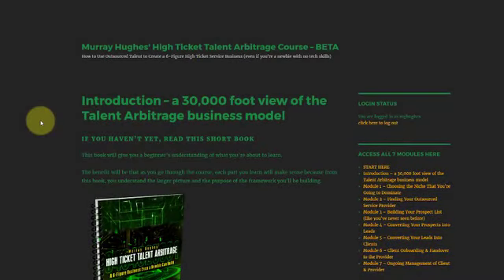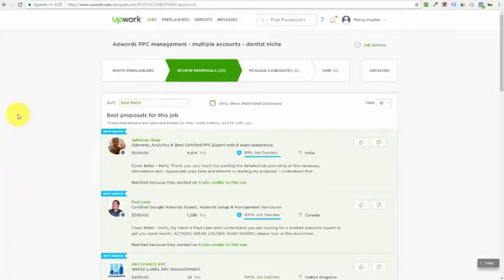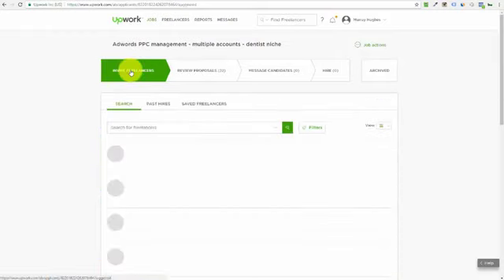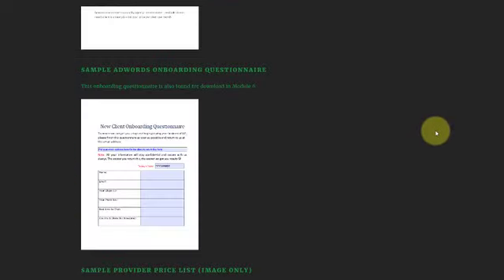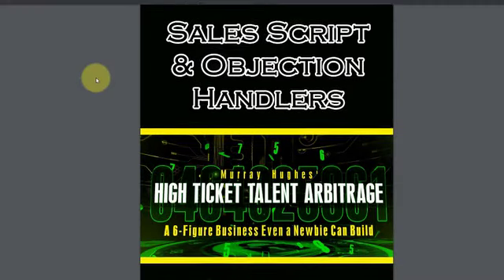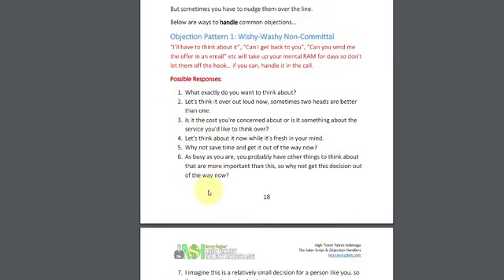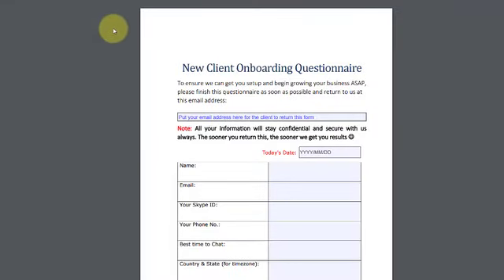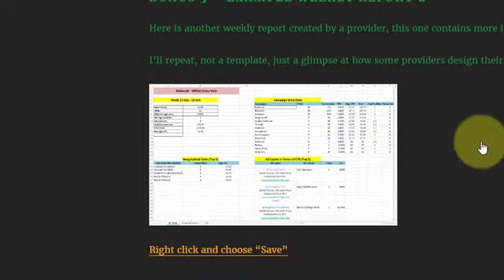High Ticket Talent Arbitrage